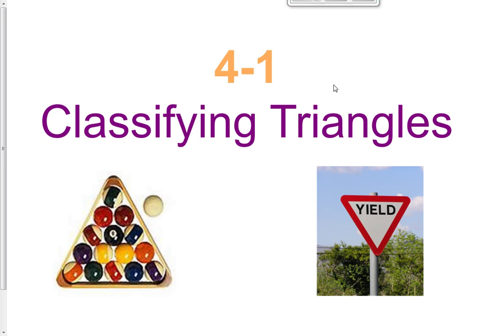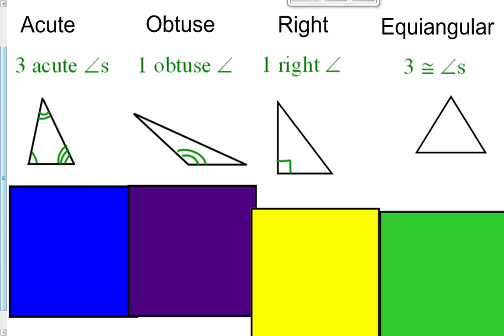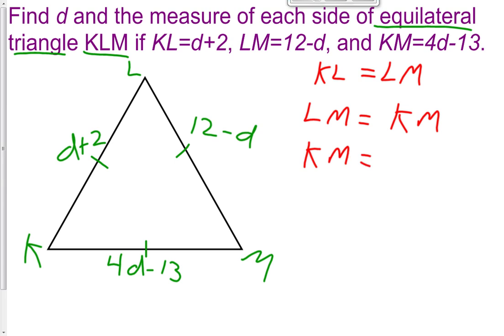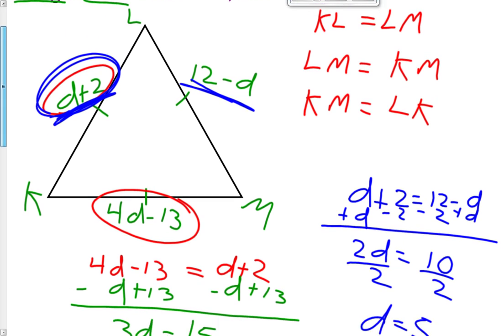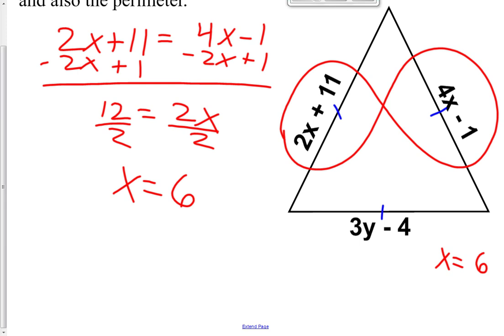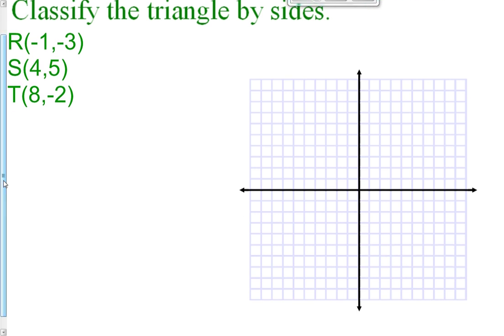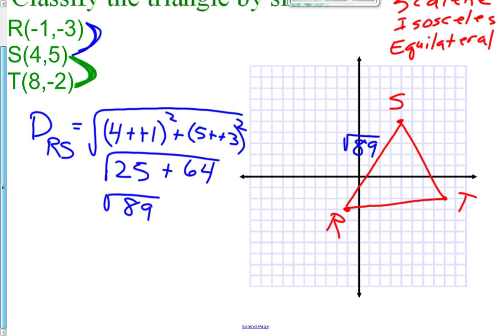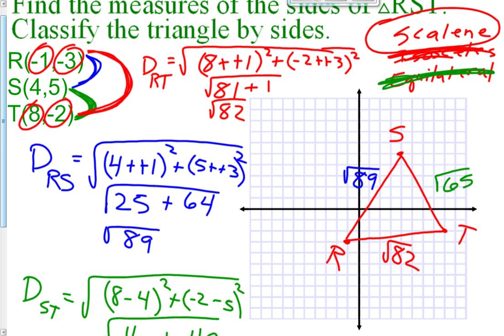4 1 Classifying Triangles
This video teaches the basics of triangles such as how to name a triangle by it sides and by its angles.